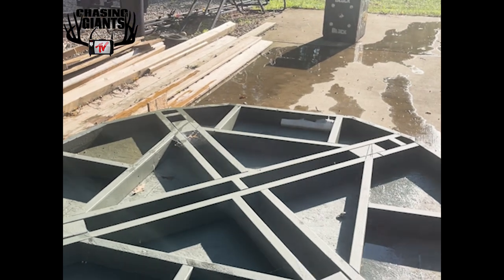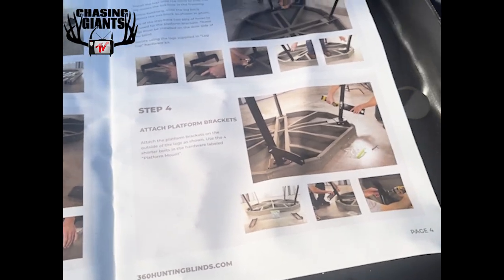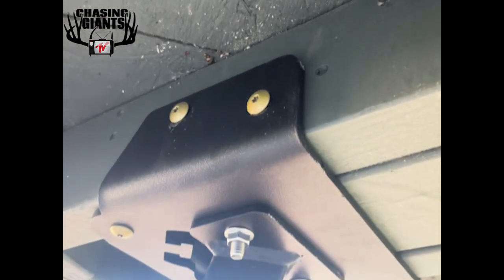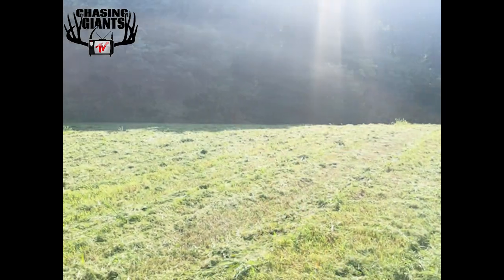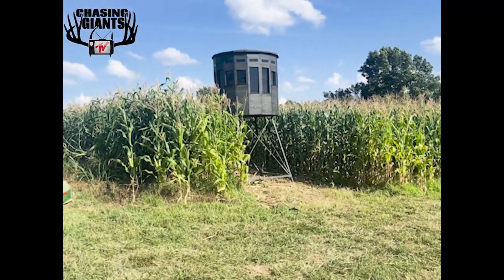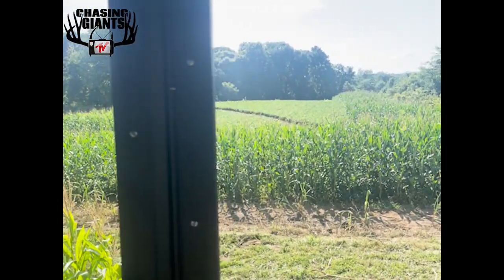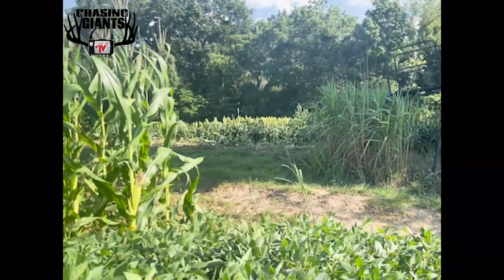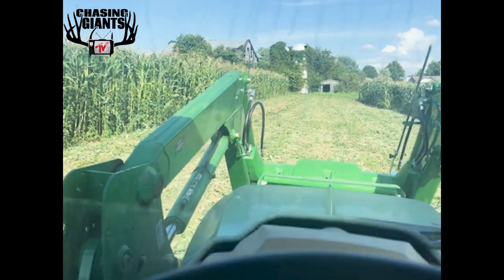360 Hunting Blind Is Complete - Assembly and Set-Up Overview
In this video we cover the assembly and position of a new 360 hunting blind into a new spot.   Hopefully this adjustment to the farm will allow better access and pinch points of deer coming out of bedding.   Watch how to put together this blind as well as understand what the plan is from this point forward.